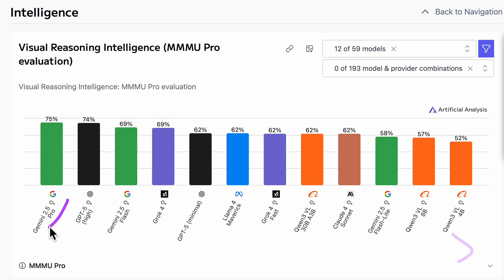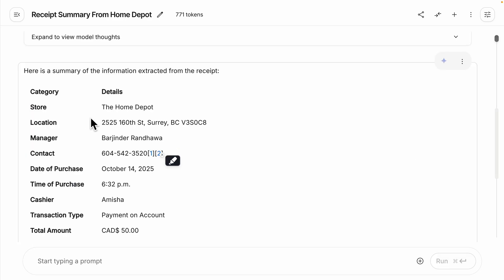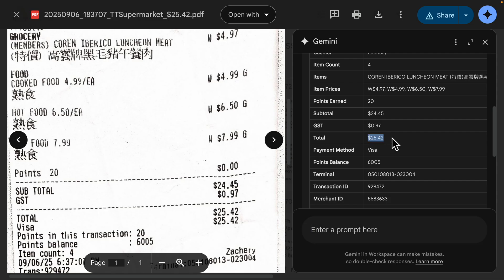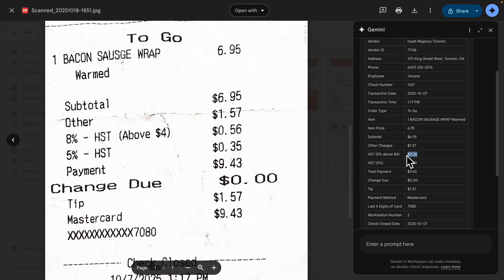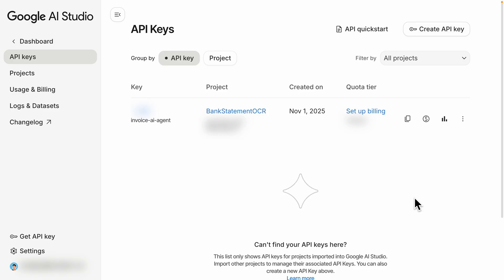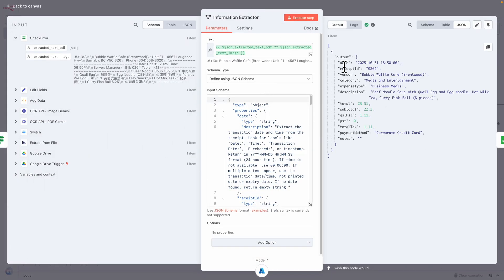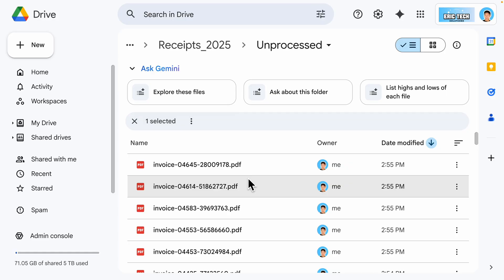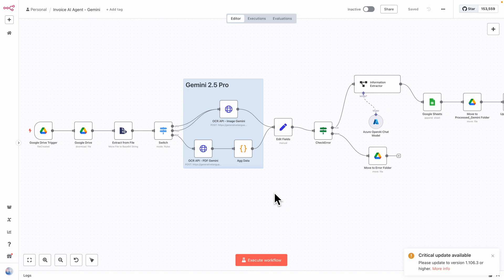n8n Gemini 2.5 Pro: The Ultimate OCR Workflow for Invoice Processing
Gemini 2.5 Pro has the highest visual reasoning scores , so I'm putting its OCR to the test. In this video, I replace the Google Vision API in my n8n invoice processing agent to see if Gemini 2.5 Pro can handle real-world, unstructured documents like folded, scratched, and blurry receipts.

Let's dive into the capabilities of Google's latest, Gemini 2.5 Pro, and test its optical character recognition on a variety of datasets. This review explores how well the Gemini AI model performs with real-world examples and use cases, showcasing its potential as one of the top AI tools for data science. We'll also be testing various AI agent workflows!

To finish, we'll put the system to the ultimate test by batch-processing a folder of over 200 invoices  to see its real-world accuracy.
🔗 RESOURCES & LINKS

➡️ GET THE COMPLETE n8n WORKFLOW TEMPLATE Skip the build and get this production-ready workflow, tested on 100+ datasets

⏰ Timestamps:
00:00 - Intro
00:41 - Gemini 2.5 Pro vs. Google Vision API
01:23 - Testing Gemini 2.5 Pro in Google AI Studio
02:13 - Testing Difficult Receipts in Google Drive
06:10 - n8n Invoice Agent Workflow Overview
07:13 - Gemini 2.5 Pro API in n8n (HTTP Node)
08:41 - Extracting Data & Saving to Google Sheets
11:52 - Final Test w/ more Datasets (200+ Invoices)